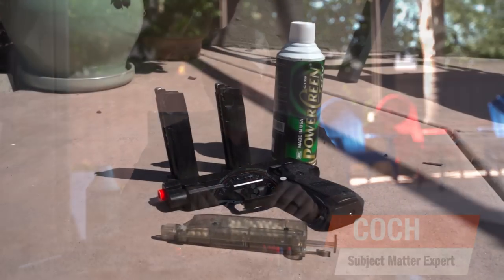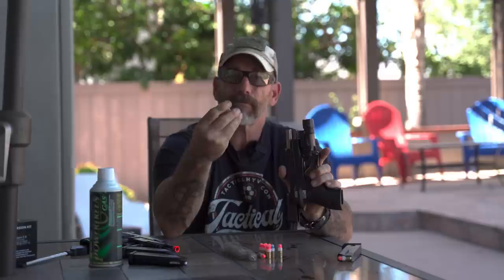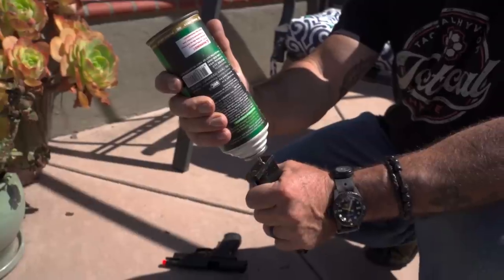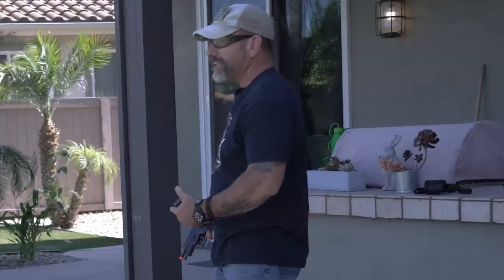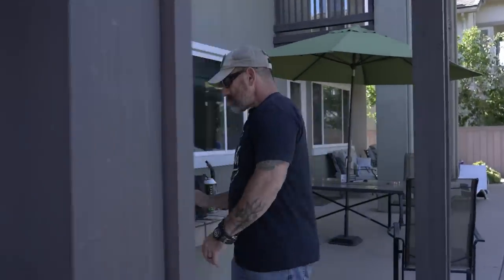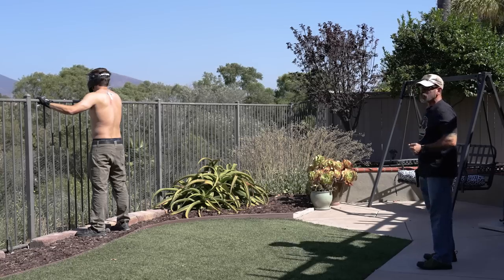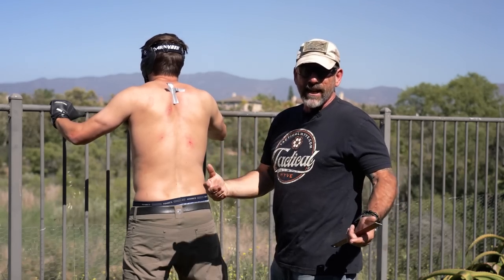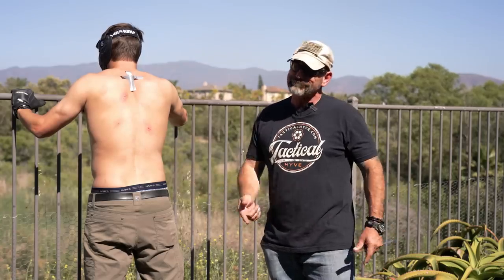Non-Lethal Training Rounds (Simunition) Vs Airsoft - The Pros and Cons with Navy SEAL "Coch"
Retired Navy SEAL, Mark "Coch" Cochiolo, talks about the pros and cons when using non-lethal training rounds (specifically Simunition) and airsoft.

Placing yourself in realistic scenarios where you have to engage role-players is the best training you can get. To get the most out of these scenarios, it's important to use the right training tools.

Using real firearms converted to shoot non-lethal training rounds or airsoft are two popular options.

*Do not try out the test conducted in this video. "Coch" and our 'intern' are highly trained professionals with years of experience.